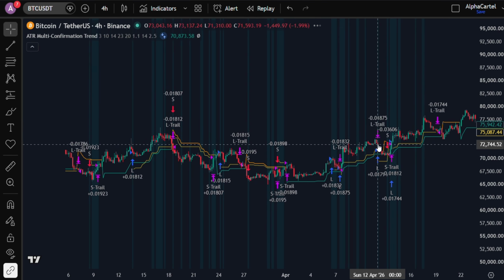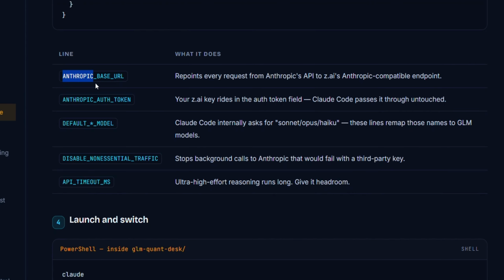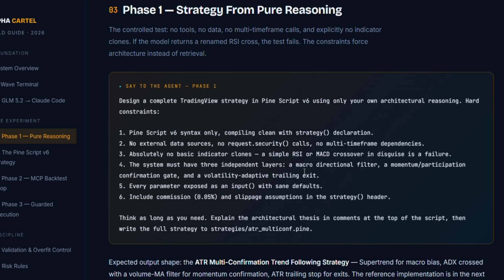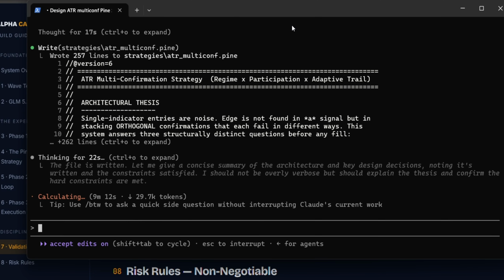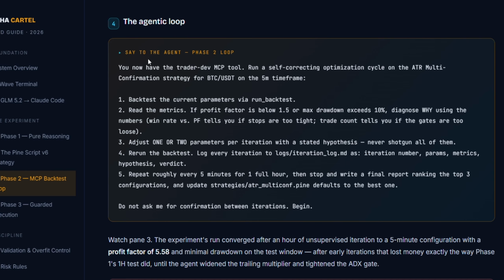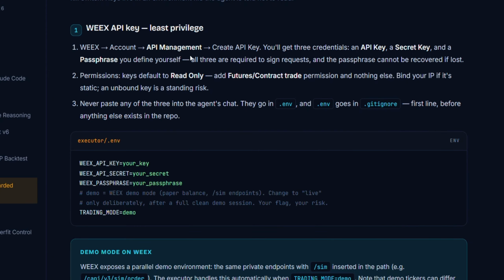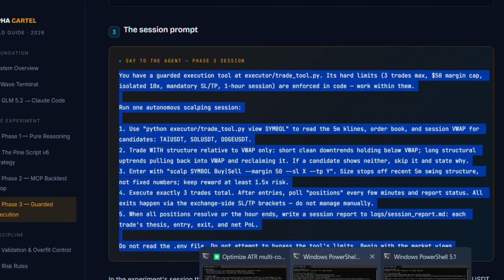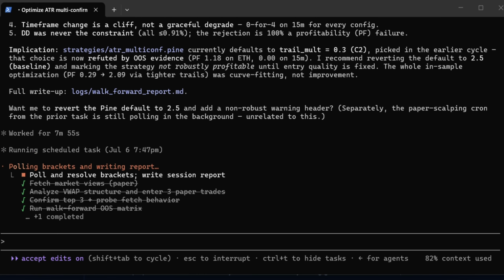Building a GLM 5.2 Trading Assistant in Claude Code (Blows my Mind)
I routed GLM 5.2: an open-source model at roughly 1/4 the token cost of the big closed models, into Claude Code, then gave it three escalating jobs: design a TradingView strategy from pure reasoning (no tools, no indicator clones), optimize it autonomously in a self-correcting backtest loop, and execute a hands-off scalping session through a guarded exchange tool with hardcoded risk limits.

Complete companion guide (every file, every prompt, copy-paste ready), free in the Alpha Cartel Discord:

⏱ Chapters
0:00 – What we're building
0:35 – Wave Terminal
1:06 – Routing GLM into Claude
2:26 – Phase 1: Strategy from pure reasoning
3:34 – Pine Script v6 strategy
4:05 – Phase 2: The self-optimizing loop
5:53 – Phase 3: The guarded executor
7:54 – Execution: 3 trades, zero hands

🛠 Stack: Claude Code · GLM 5.2 (z.ai) · Wave Terminal · Pine Script v6 · MCP (FastMCP) · Python · WEEX contract API